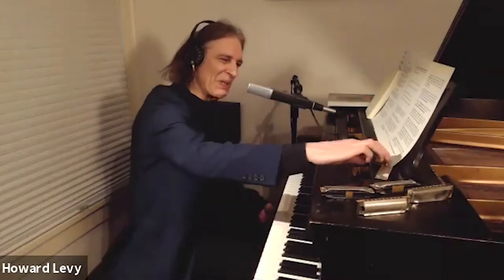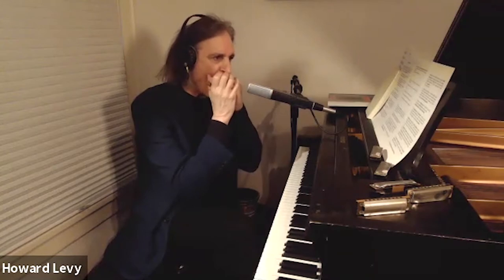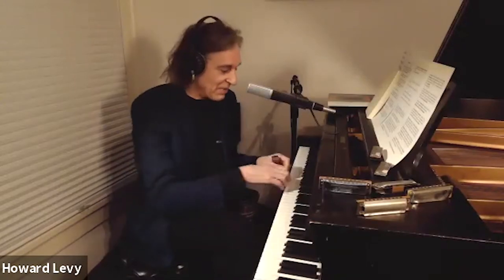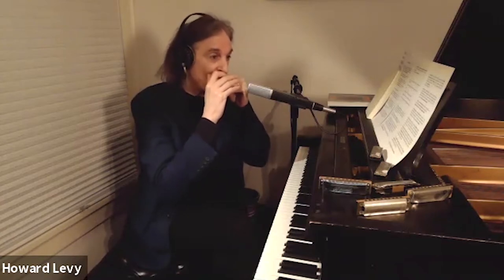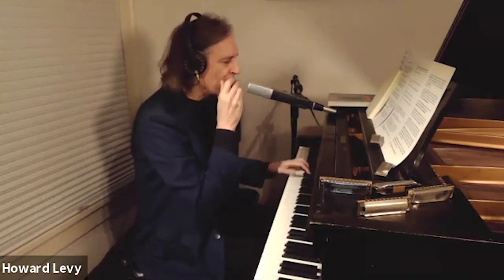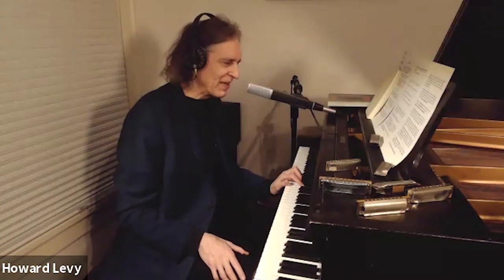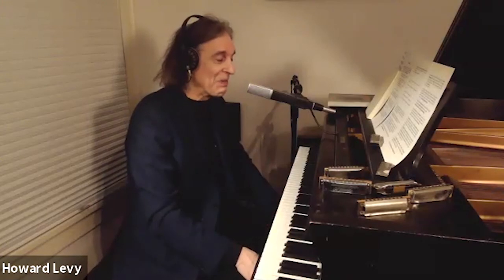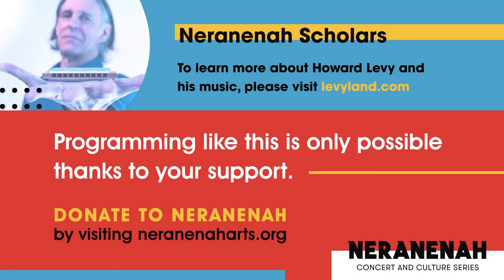The Wandering Jew Feat. Howard Levy - Episode 7: The Harmonica & The Blues (Neranenah Scholars)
We're so excited to welcome you to Season Two of Neranenah Scholars! This season features harmonica master, superb pianist, innovative composer, recording artist, bandleader, teacher, and producer, Howard Levy. Howard is a two-time Grammy Award Winner best known for his work with Bela Fleck and the Flecktones, Kenny Loggins, Dolly Parton, Paul Simon and many others. Howard put together a special program just for Nerananah entitled "The Wandering Jew," where, over the next ten weeks, he will share fascinating stories from his life and travels around the world - and the Jewishness he found intertwined within it all. Today, we begin in New York City, where Howard was born and raised and where he discovered the connection between his spiritual roots and music.

For more information about Neranenah, please visit us and on social media @neranenah.

Edited by Jacob Ross